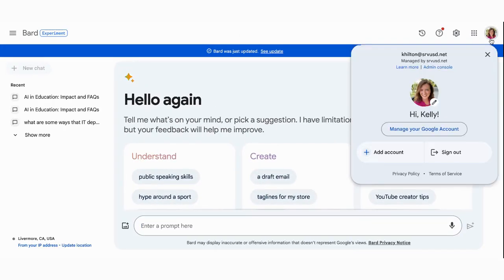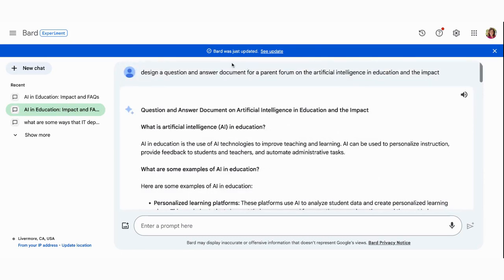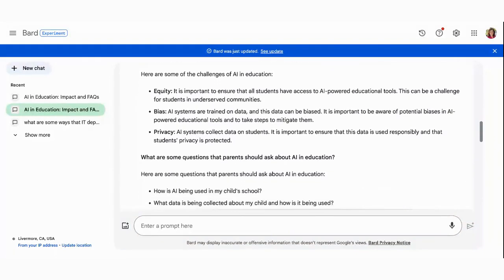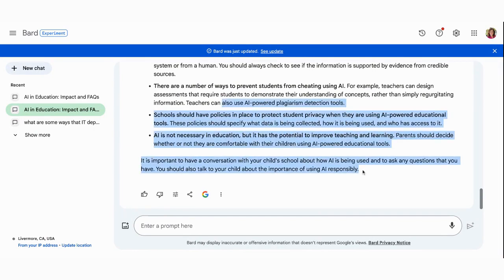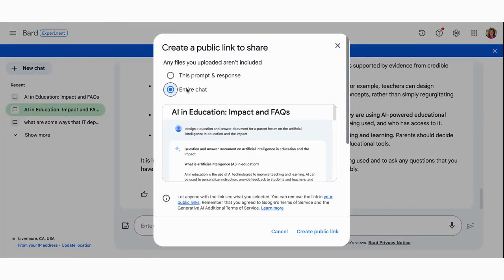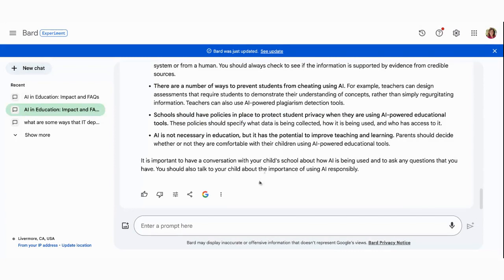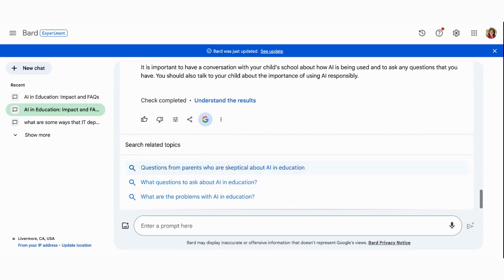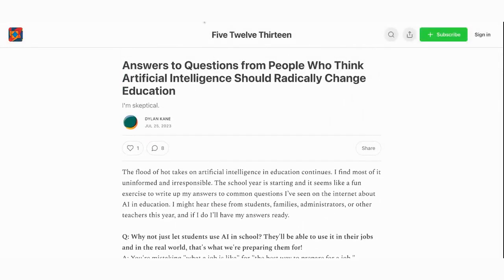Google Bard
Please review this document of questions and answers. Add your thoughts and input as comments.